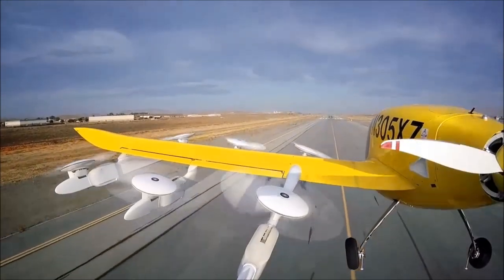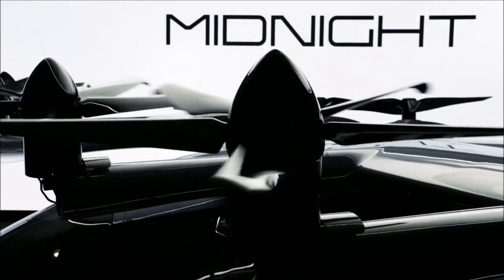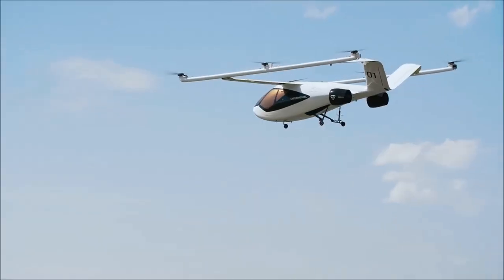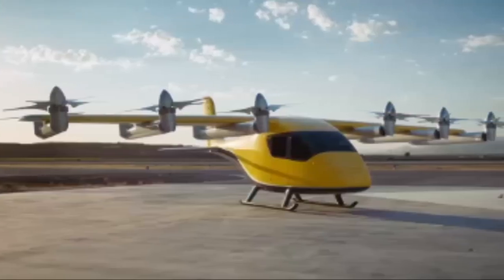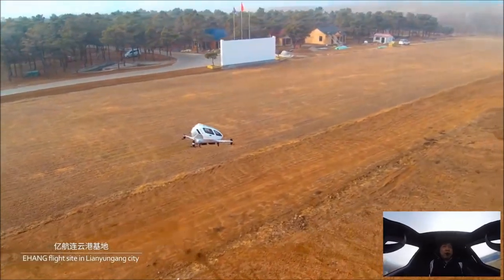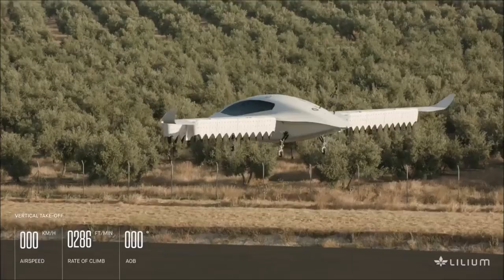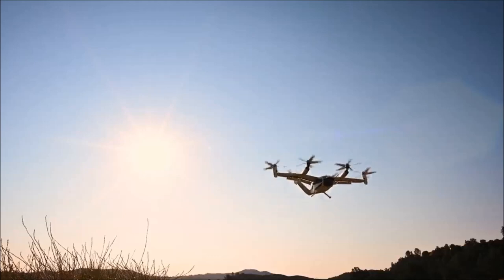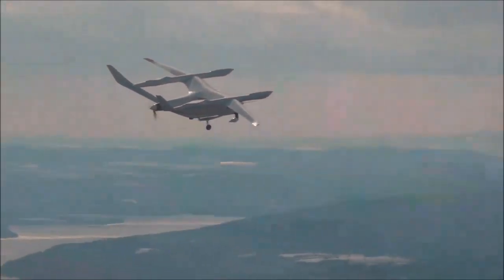Embracing the Future: The Top 10 eVTOL Innovations of 2023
In this video, we're presenting the Top 10 eVTOL List for the year 2023. This list includes the latest and most advanced eVTOLs on the market, as well as some of the most popular alternatives.

If you're looking to stay ahead of the curve in the eVTOL market, then be sure to check out this list! This video will give you a comprehensive overview of the latest and most exciting eVTOL's on the market. From the VA-1X EVTOL, Lilium Jet, Joby S4, Pipistrel 801 to the VoloConnect EVTOL, this video has it all!

Check out our brand new for 2023 Top 10 eVtol List. We used actual metrics to decide which eVTOLs made this top 10 list and where those eVTOL's rated accordingly on our Top 10 list.